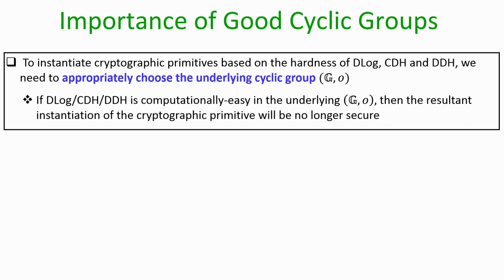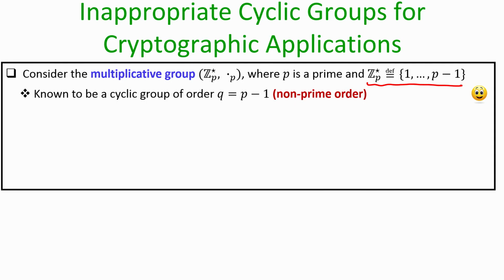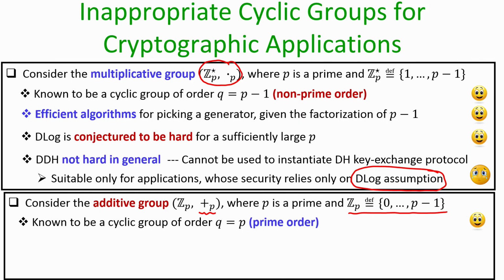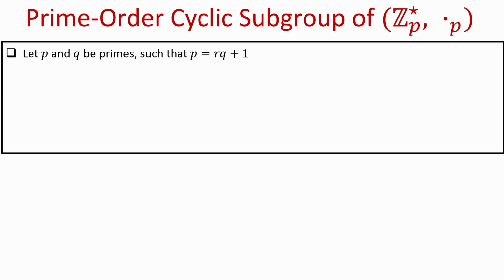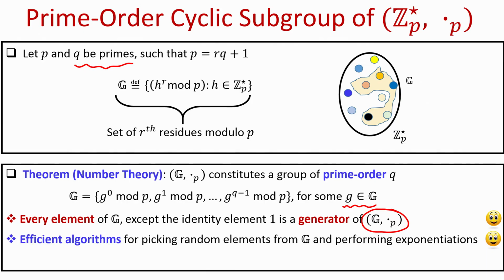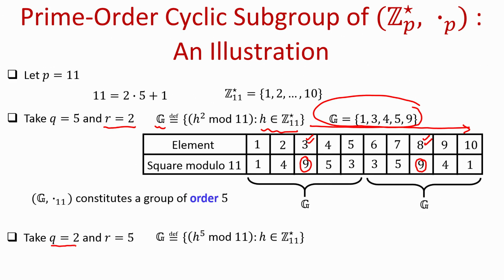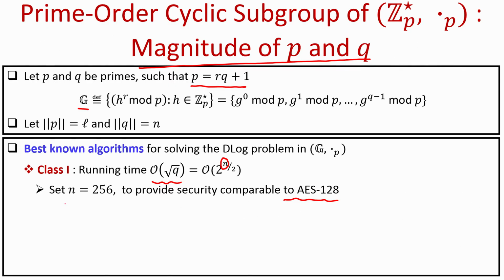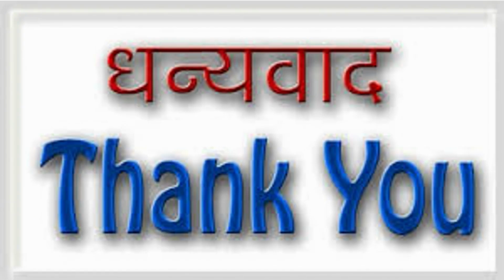noc20 cs02 lec40 Candidate Cyclic Groups for Cryptographic Purposes Part I